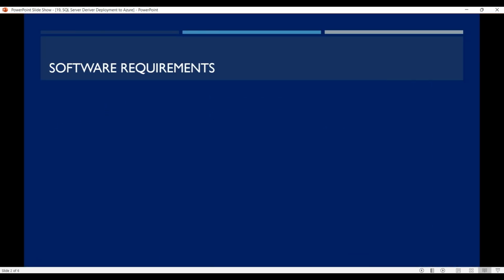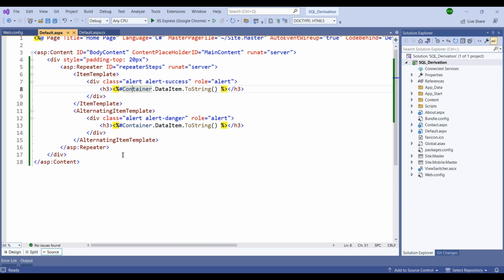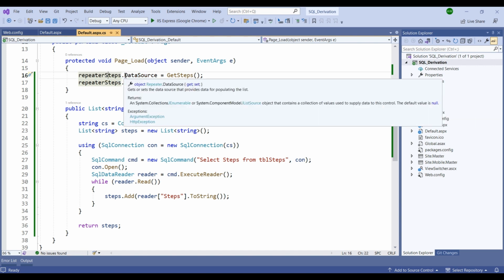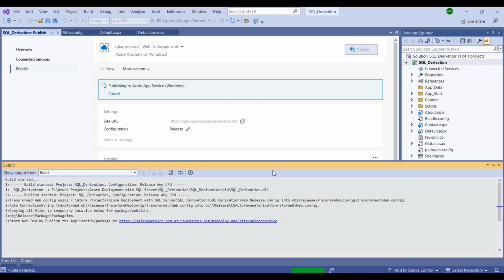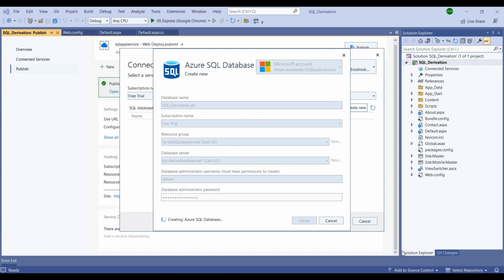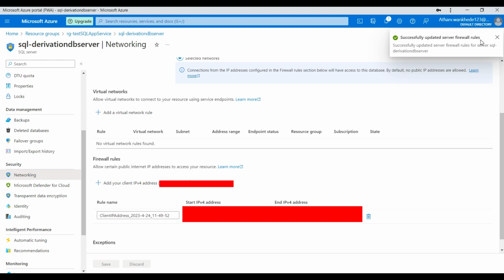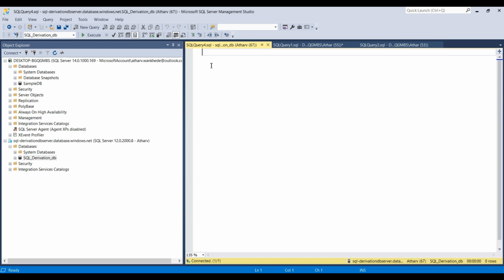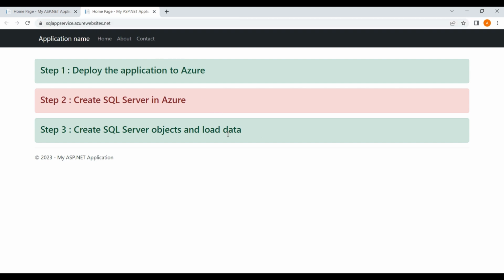SQL Server Derived Deployment to Azure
Software Requirements :-

Steps to deploy :-
To deploy a data driven web application to Microsoft azure there are 3 steps to follow :-
          ● Deploy the visual studio code to Azure
          ● Create SQL Server in Azure
          ● Create SQL Server objects and seed data

In the next video, we will perform CRUD operations on the deployment using Azure Data Studio